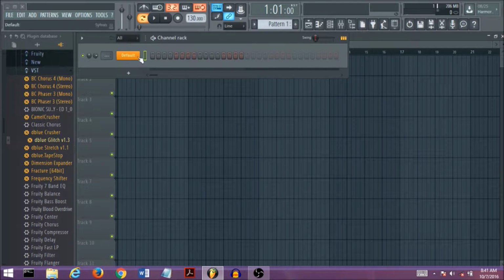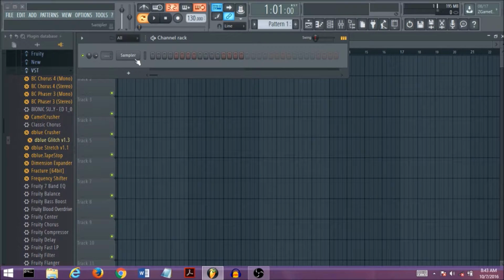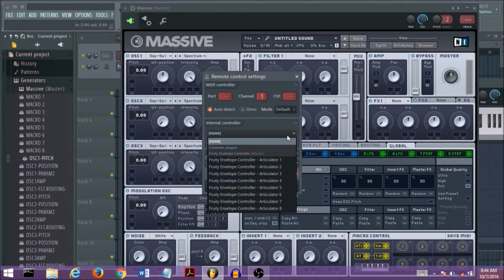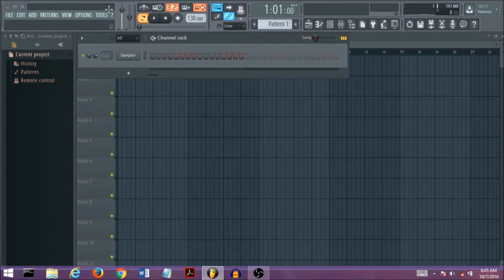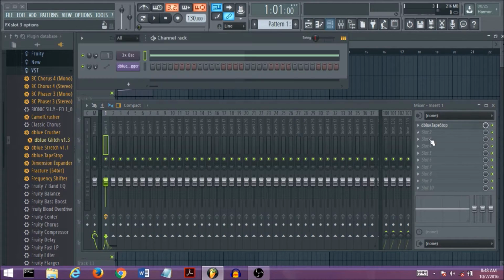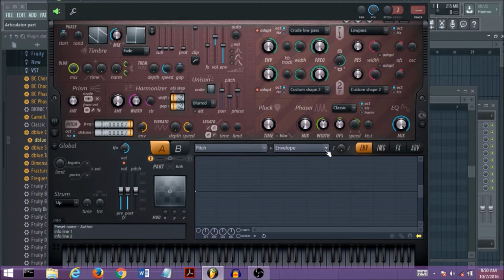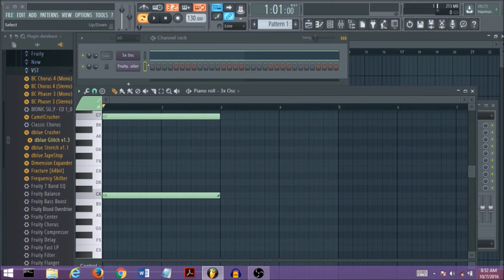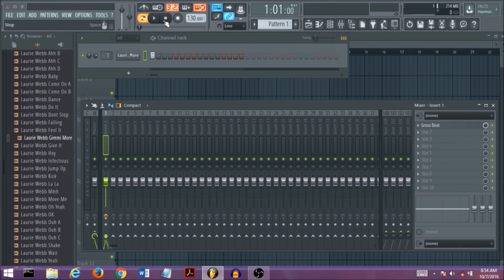4 different ways to make Tape stop effect.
This video shows you different methods to achieve the tape stop effect, also giving you different ideas on how to manipulate pitch and time.